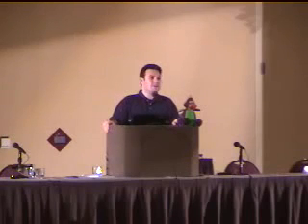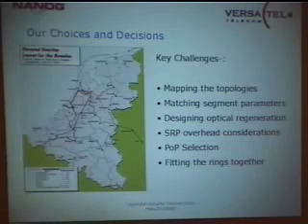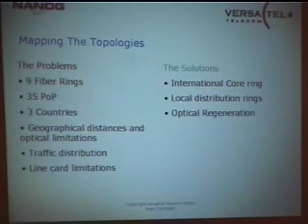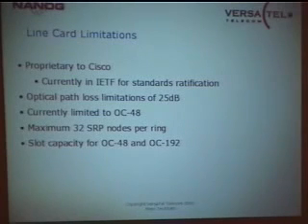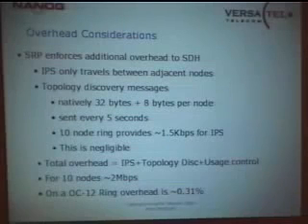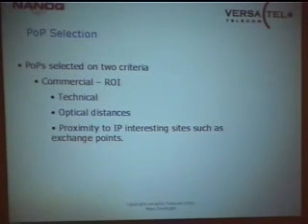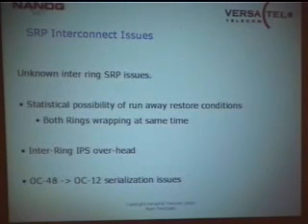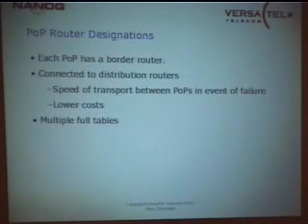Large Scale Packet Optimized Rings Part II